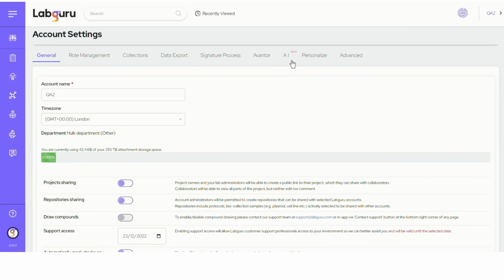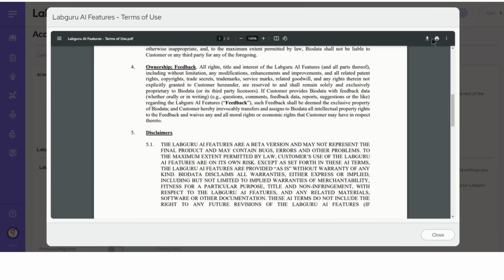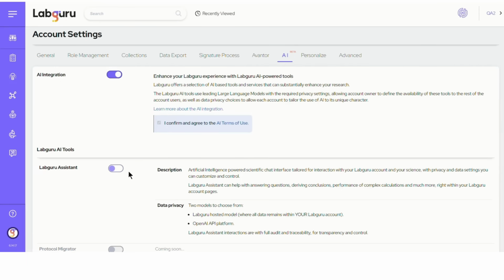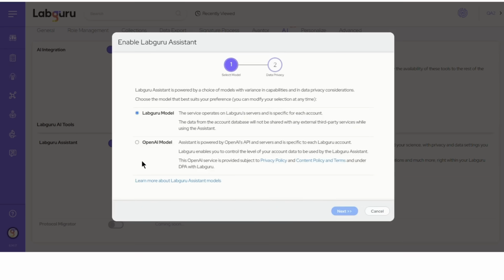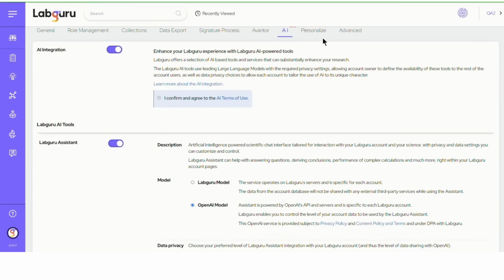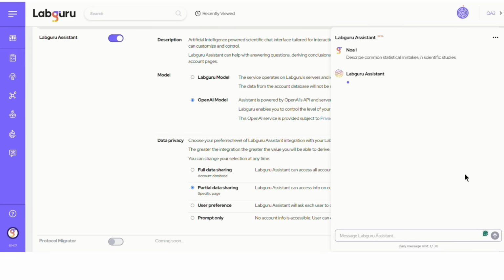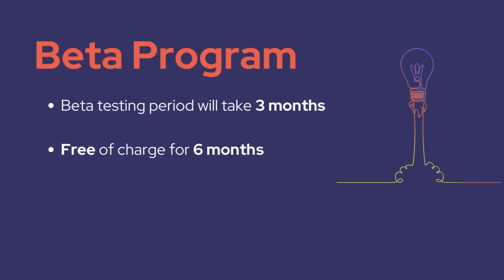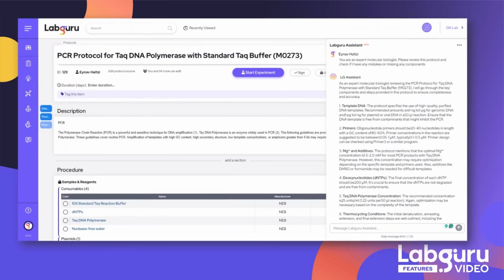Labguru assistant Video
Introducing Labguru's Assistant, the AI chatbot that's set to revolutionize how you manage your lab. This video explores how Labguru's Assistant leverages artificial intelligence to enhance every aspect of your lab's operations. From automating data entry to providing intelligent insights, this cutting-edge tool helps you make faster, more informed decisions. Whether you're troubleshooting experiments, managing protocols, or ensuring compliance, Labguru's Assistant is here to streamline your workflow and boost productivity. Join us as we take a closer look at how AI is reshaping the future of biotech and pharma lab management with Labguru!